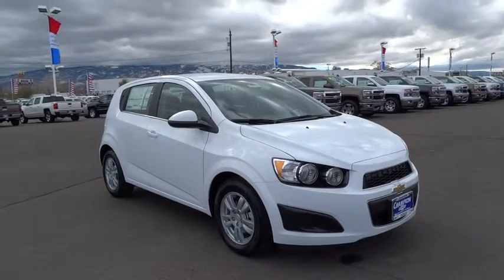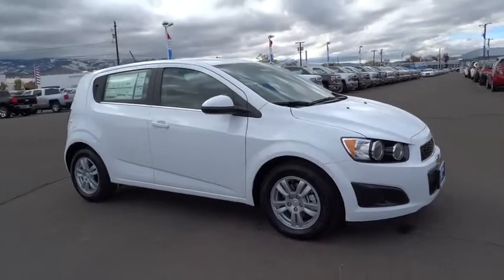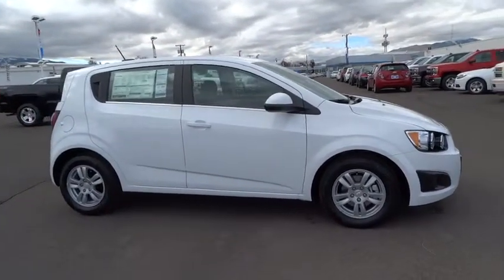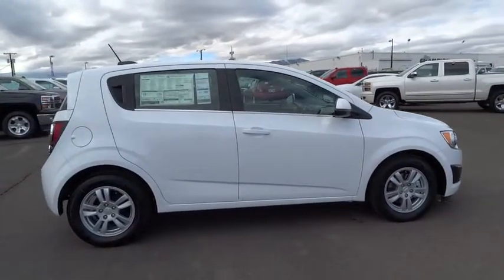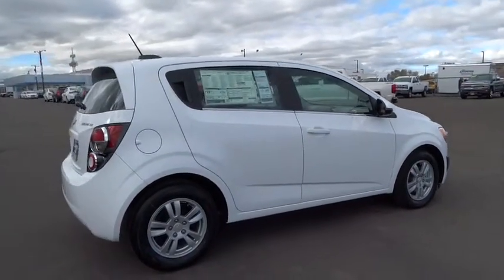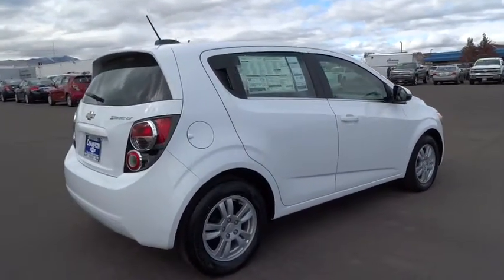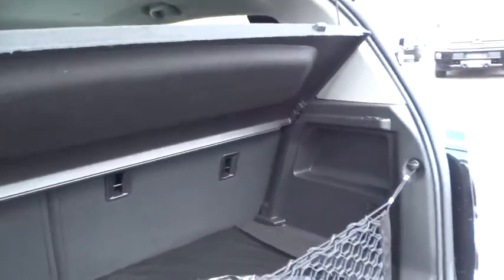2016 Chevrolet Sonic Carson City, Reno, Yerington, Northern Nevada, Elko, NV 16-0164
2016 Chevrolet Sonic
2016 Chevrolet Sonic 5dr HB Auto LT - Stock#: 16-0164 - VIN#: 1G1JC6SH1G4124095

GM Financial, Ally Bank, Wells Fargo Financing and Leasing, 0 x 60 months finance charge is $16.67 per thousand financed per month. 0% x 72 months finance charge is $13.89 per thousand financed per month. Other factory interest incentives available consumer must qualify. Interest accrues from day of purchase or lease. All units subject to prior sale. All applicable factory rebates and incentives apply. Rebates and incentives subject to change by manufacturer. Prices plus any dealer installed options and/or adjusted dealer market value.